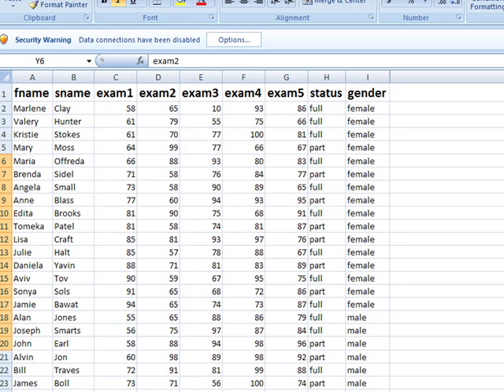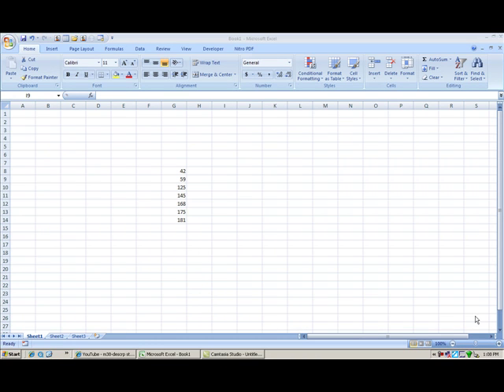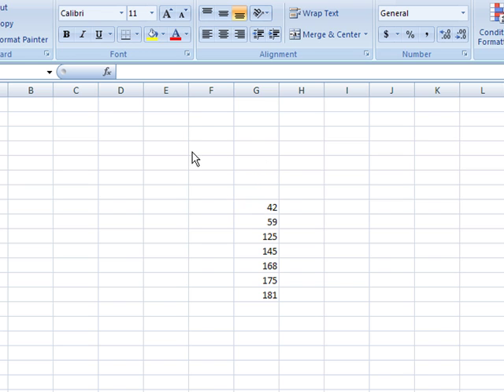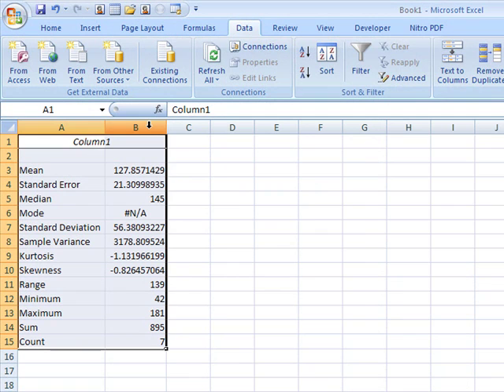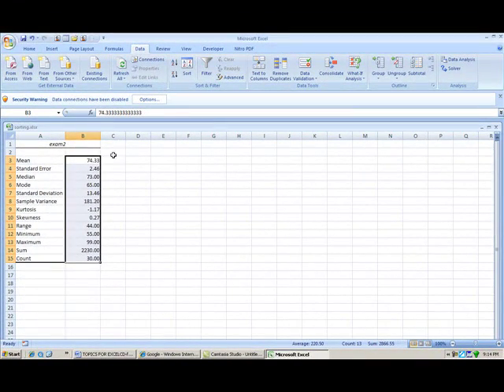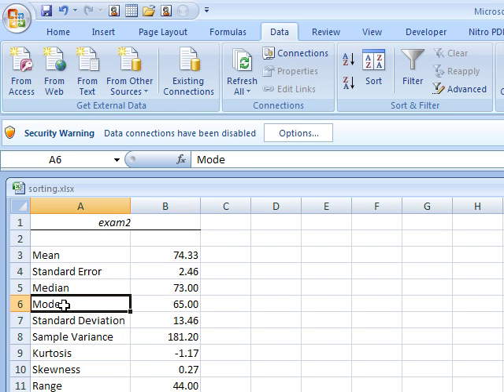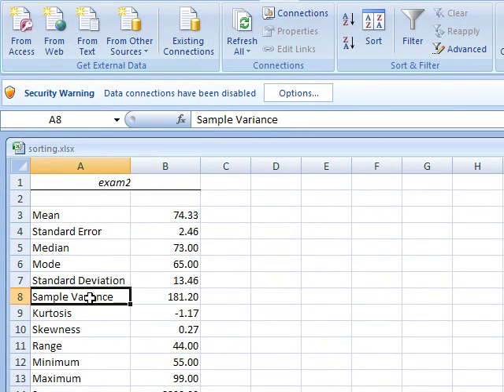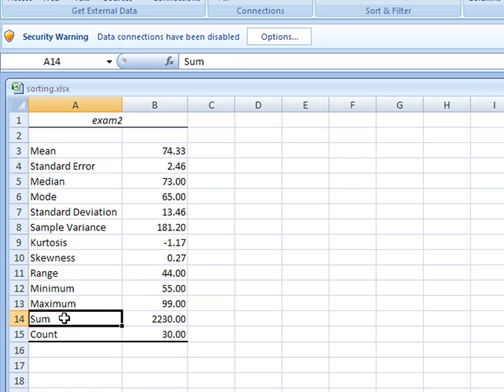m38 descriptive statistics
mean
mode
median
variance
standard error
range
skewness